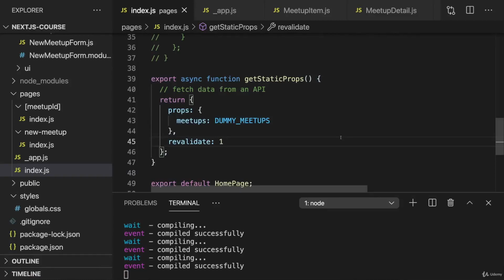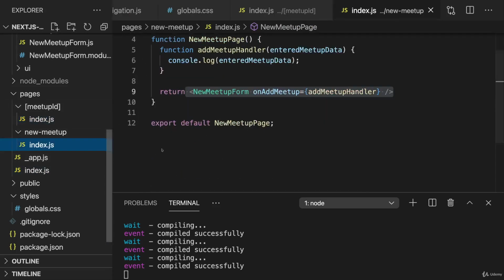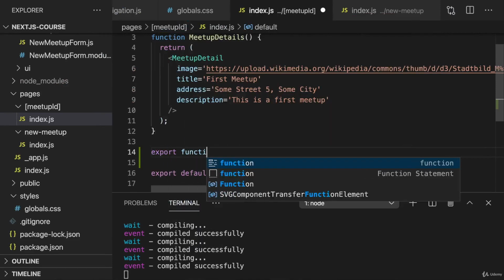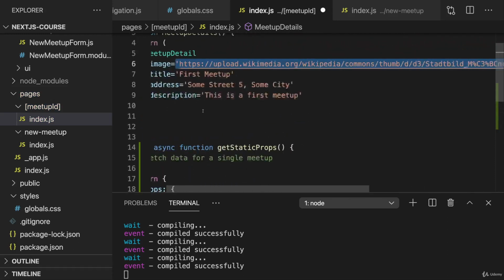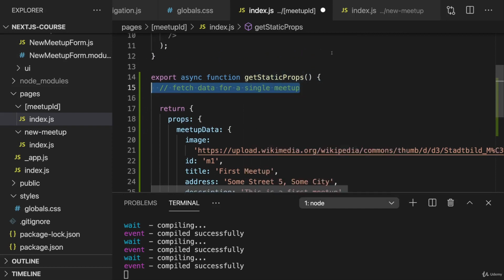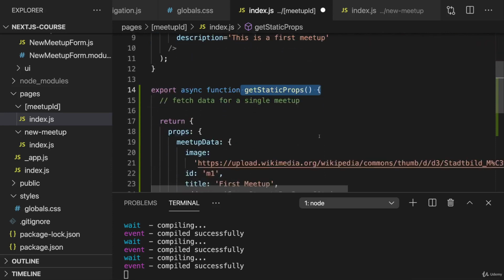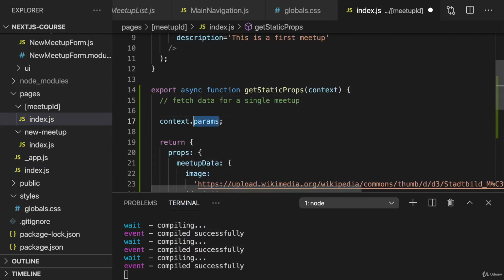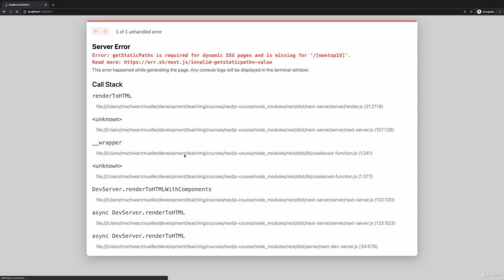254 Working With Dynamic Path Params In getStaticProps